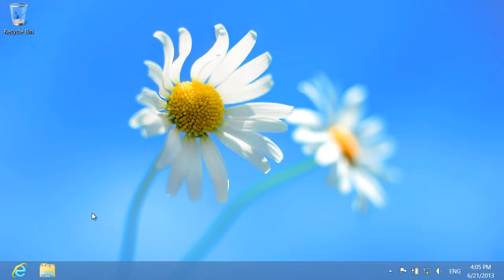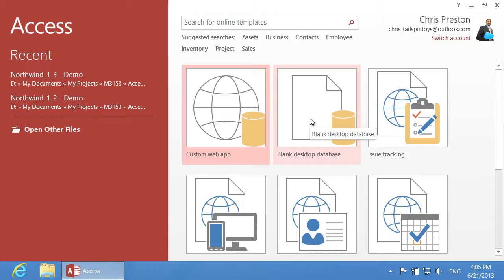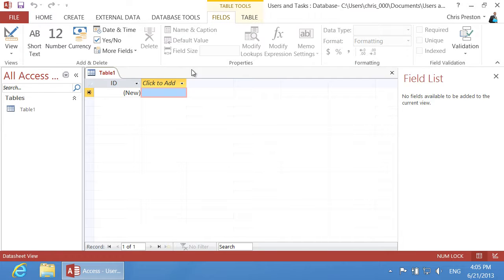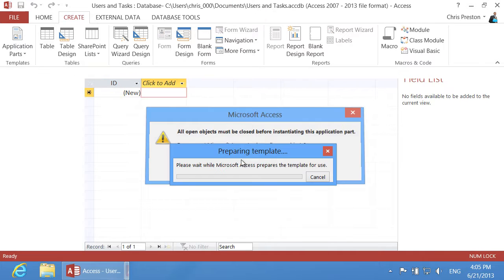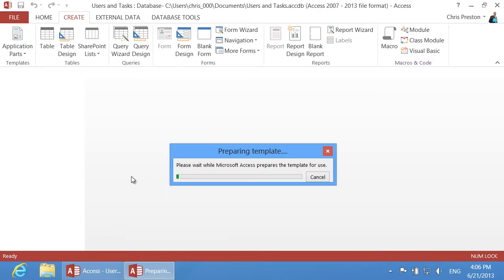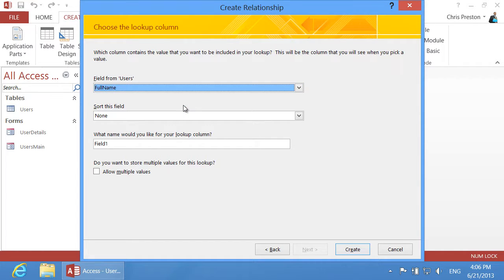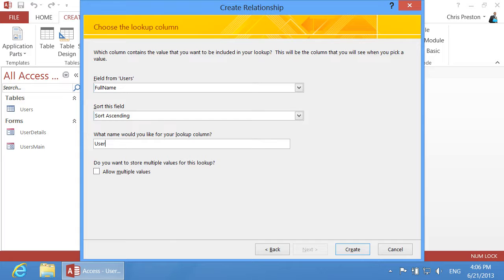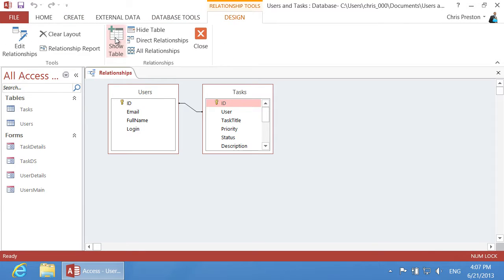Microsoft Access 2013 - Module 3: Customizing Data bases